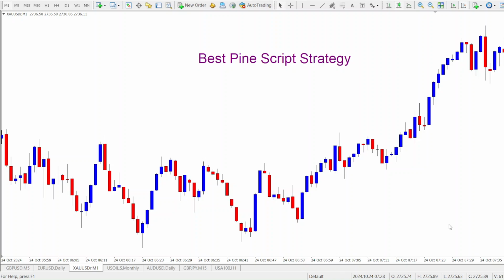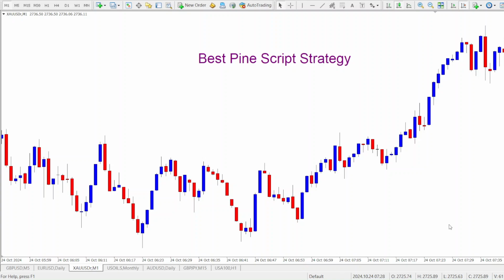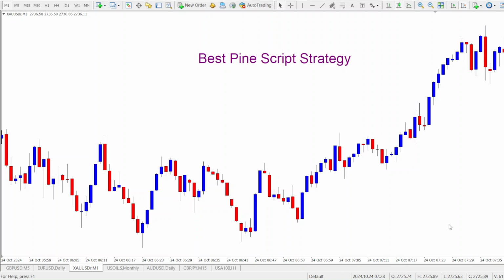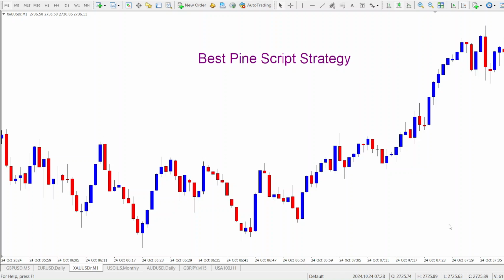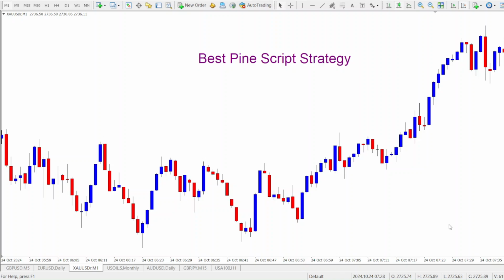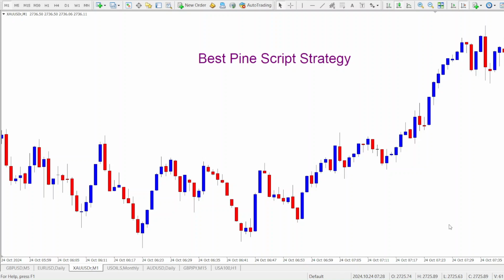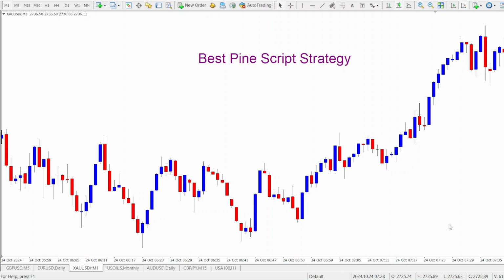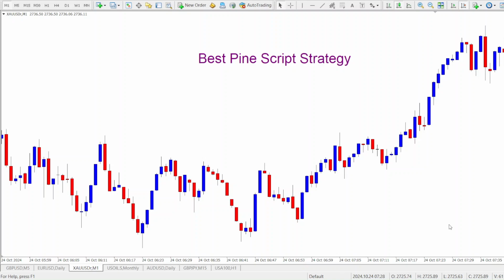The Best Pine Script Strategy for Forex Trading - Get Ahead of the Game!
Are you looking to improve your forex trading results? Look no further! In this video, we unveil the best Pine Script strategy that can give you a competitive edge in the forex market. Pine Script is an essential tool for traders, allowing for customization and automation of trading strategies.

We’ll walk you through the process of developing a Pine Script strategy, focusing on critical aspects such as market analysis, signal generation, and strategy optimization. By the end of this video, you could have the skill to create trading scripts that align with your trading goals.

Let's take your trading to the next level together!